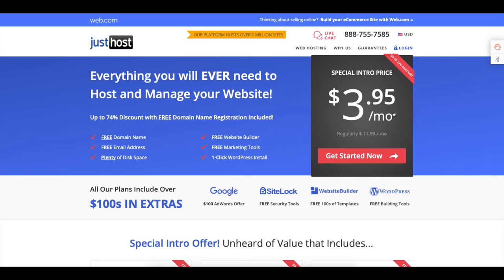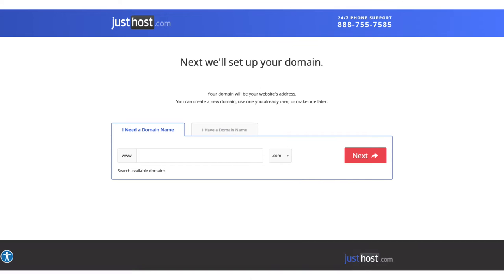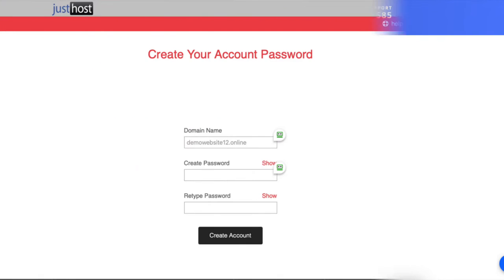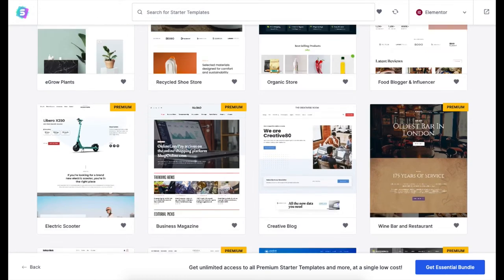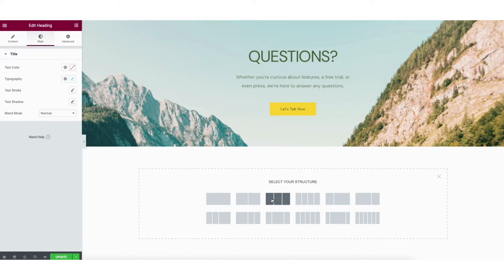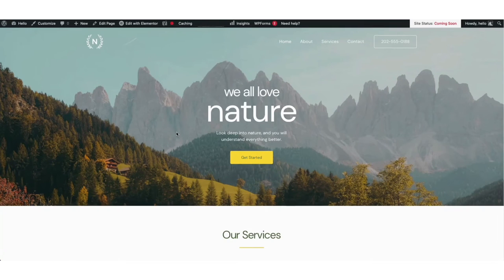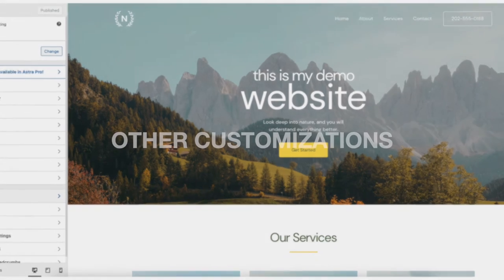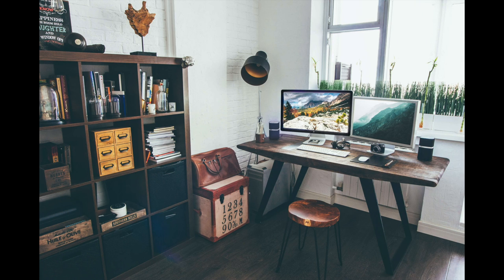JustHost Website Builder Tutorial (2024) 🔥 | (Step by Step!)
In this JustHost Website Builder tutorial, we go over how to build a  website with JustHost using the site builder WordPress.

You'll be able to create a website with the JustHost website builder via drag and drop and choose from lots of professional website templates.

In this JustHost tutorial, I go over everything from signing up with JustHost, installing and setting up the JustHost site builder WordPress, and how to build, create, and make a website with JustHost.

By the end of this video, you will successfully know how to use the JustHost website builder WordPress.

My honest JustHost Website Builder Review is JustHost makes creating a site quick and easy and I highly recommend the site builder WordPress when creating a site with JustHost web hosting.